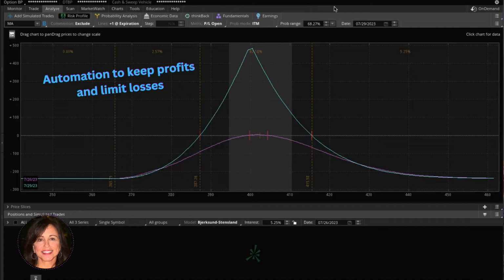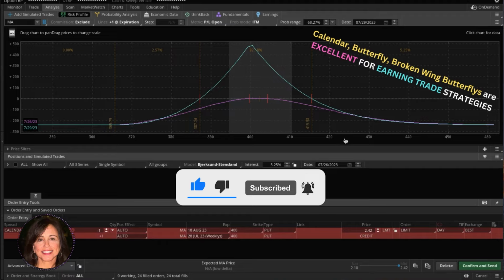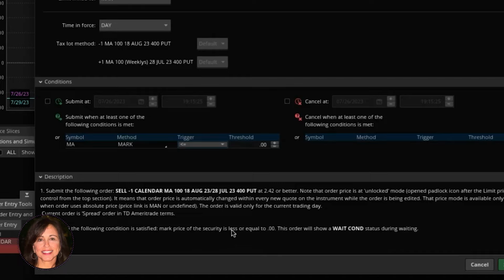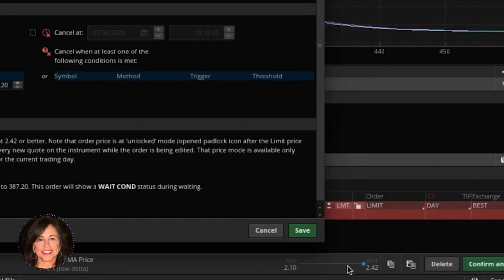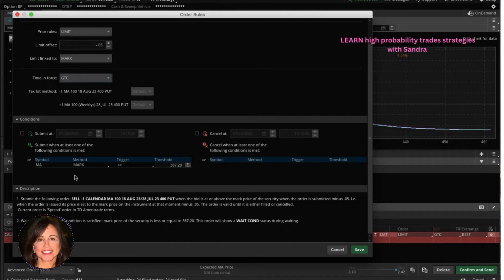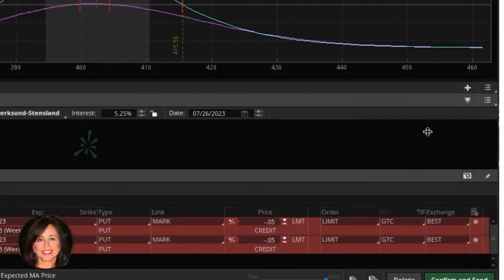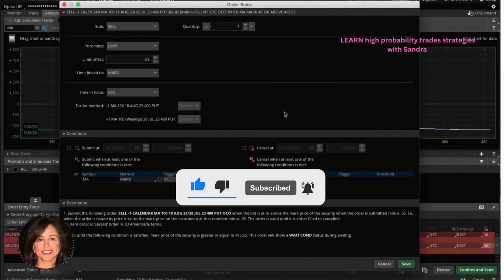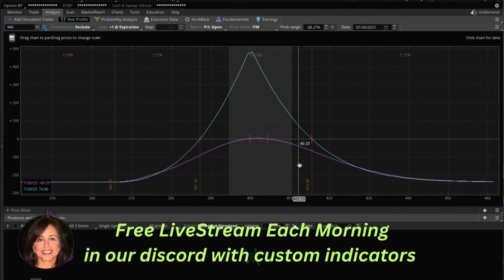ThinkorSwim: Automate Advanced Strategies